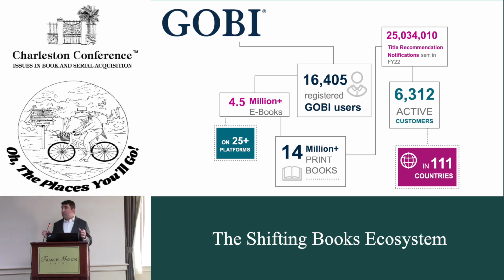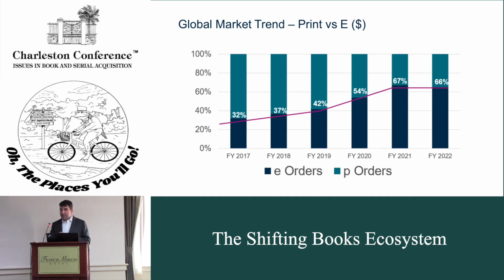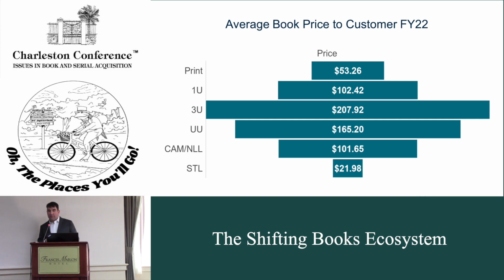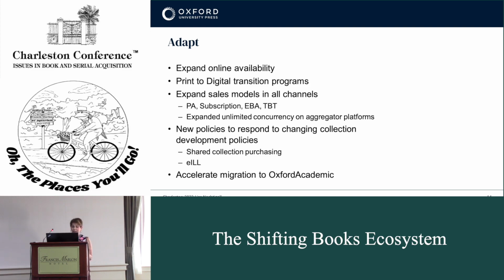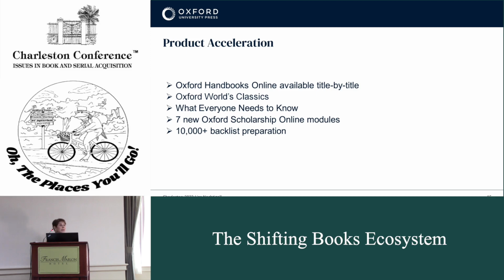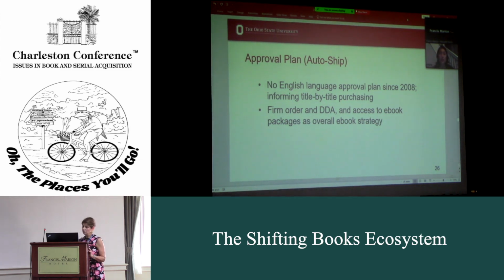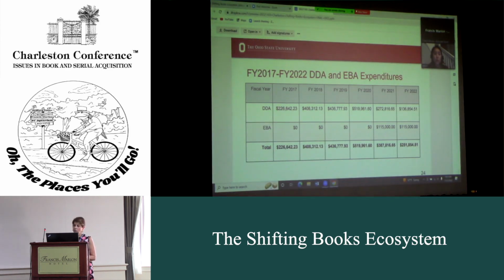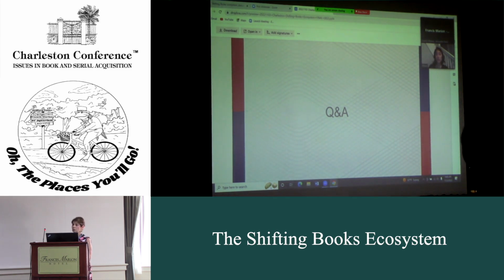The Shifting Books Ecosystem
Like the rest of the world, the academic monograph ecosystem has seen dramatic shifts at the start of the pandemic, throughout the lockdown, and now amidst the transition to a “new normal” for how books are acquired. One such example is the change in format preference from print to digital. In 2018, ebooks made up approximately 32% of all monograph spending by academic libraries. In 2021, ebooks accounted for 67% of academic libraries’ monograph spending and that number has continued to hold steady at 66% in 2022. As the pandemic caused logistical shifts in philosophy and actions, the focus of academic collecting has also evolved. Some of the trends observed were the large upticks in curriculum-based collection development, collaborative collection building initiatives, and purchasing decisions centered around social justice movements and DEIA content. While libraries were undergoing these changes, publishers have faced their own associated challenges as logistical and supply chain nightmares combined with market needs to more efficient ebook availability and release methodologies. Meanwhile, ebook platform aggregators had to accelerate development to improve ebook management functionality, while vendors had to create modern digital-first workflows to meet market and content provider demand. During this session we will hear the perspective of a librarian, a publisher, and a vendor/aggregator as each presents some of the changes and challenges they and their peers experienced, and how they chose to meet them. Following the brief presentations from each member, we will move to a panel-style discussion covering a handful of current topics and then open the floor to questions.